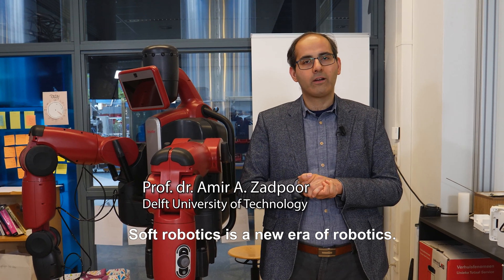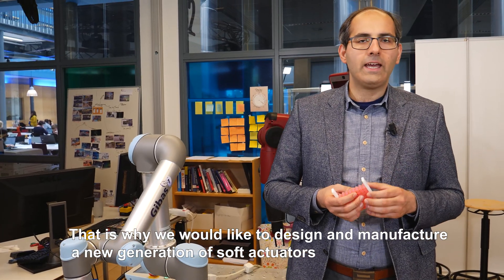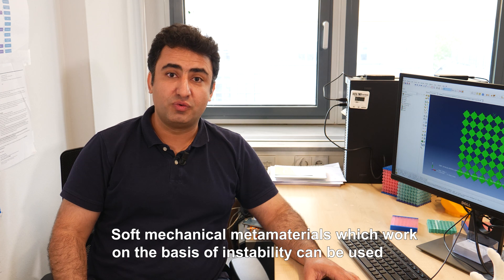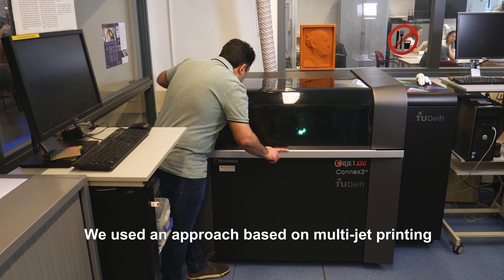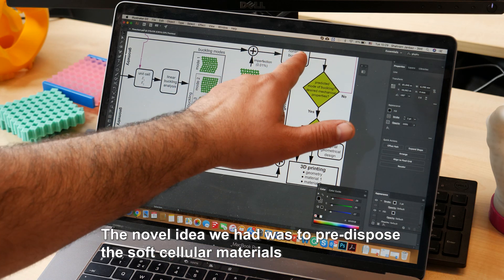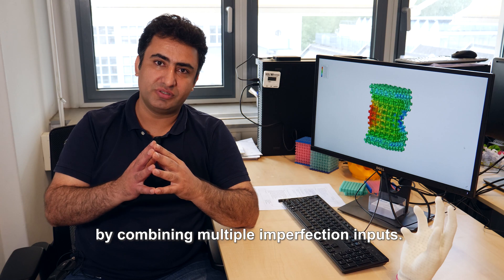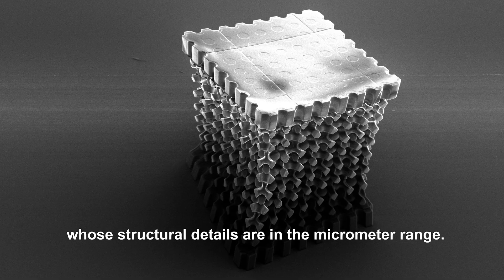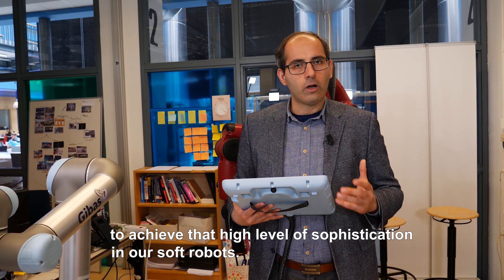TU Delft - Programmable soft actuators for soft robotics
Researchers at TU Delft have developed highly programmable actuators that, similar to the human hand, combine soft and hard materials to perform complex movements. These materials have great potential for soft robots that can safely and effectively interact with humans and other delicate objects. The scientists report on their work in Materials Horizon in the issue of July 8th.